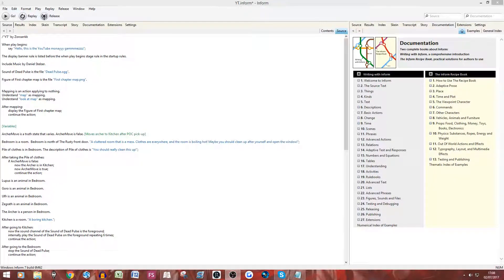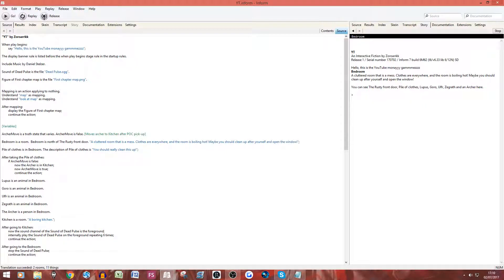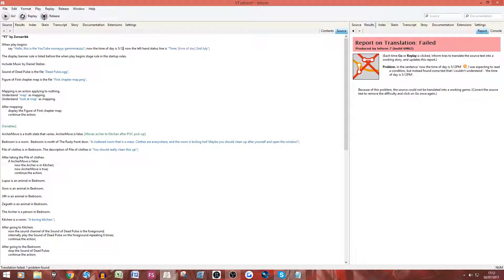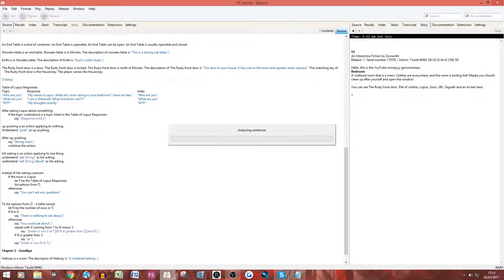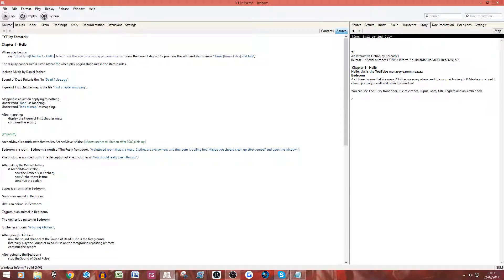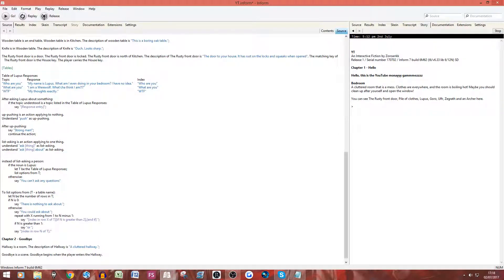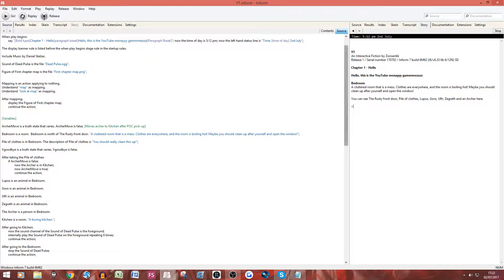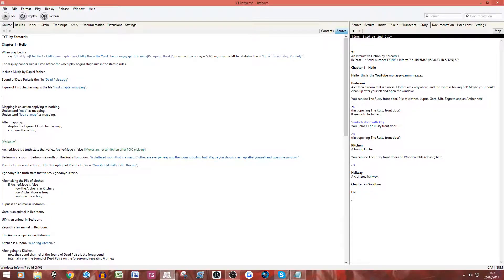Inform 7 Tutorial Episode 7 - Loads of little things! (Part 1)